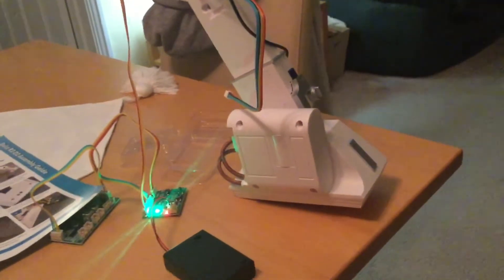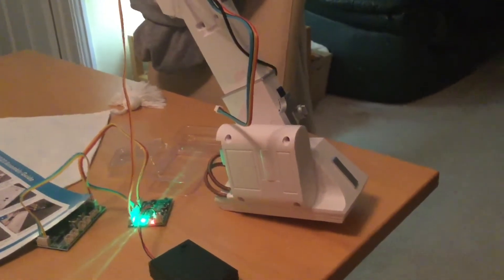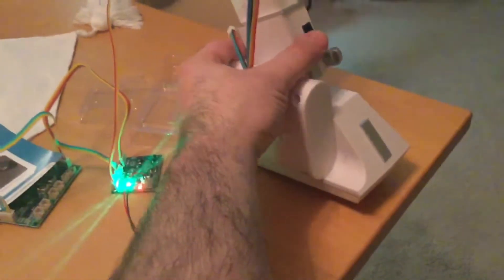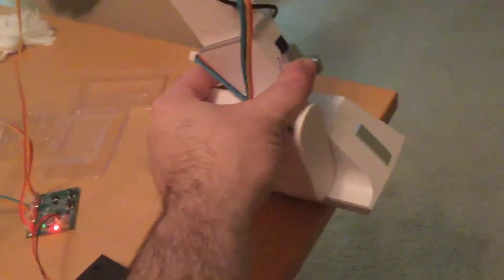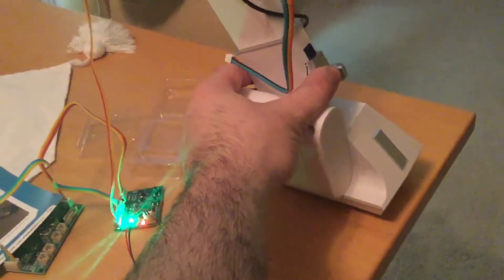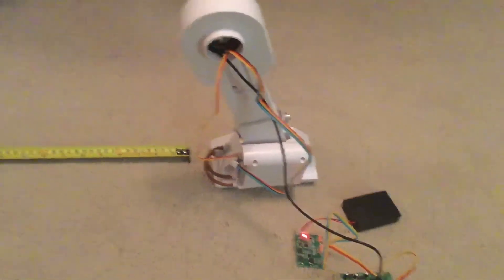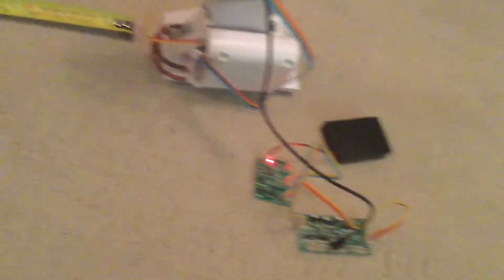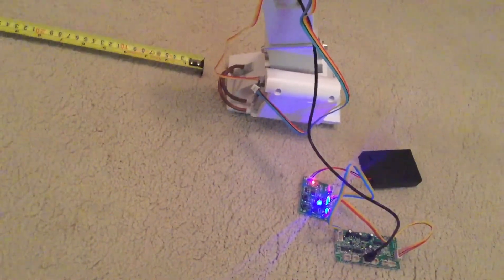Retested leg sensors actually working now yay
I retest the leg sensors and they both work